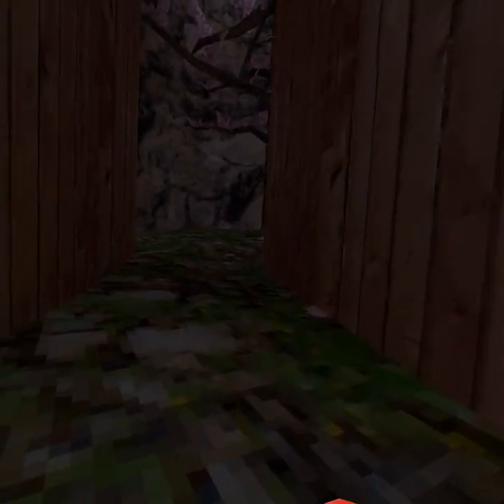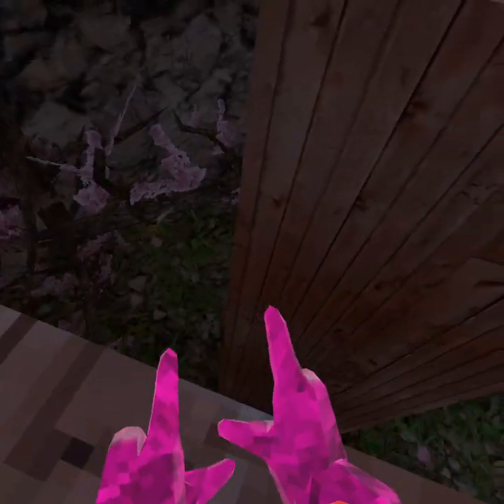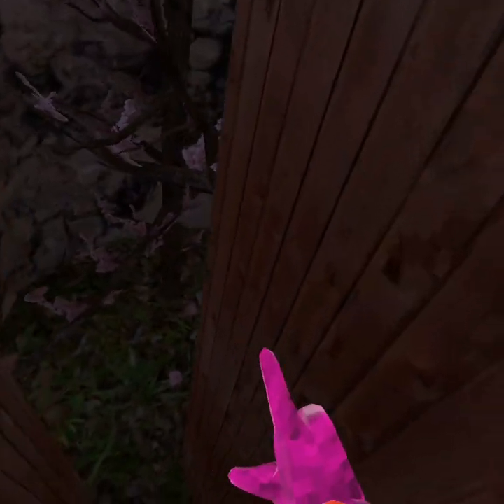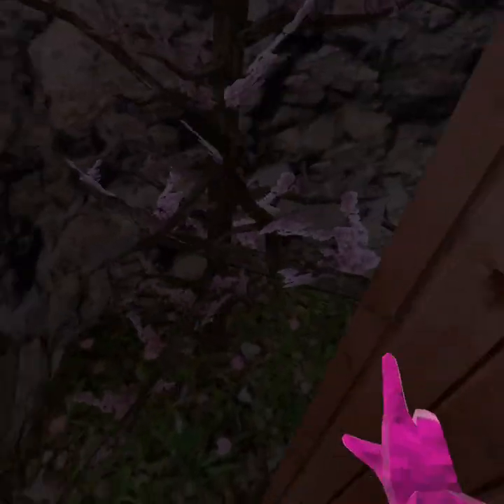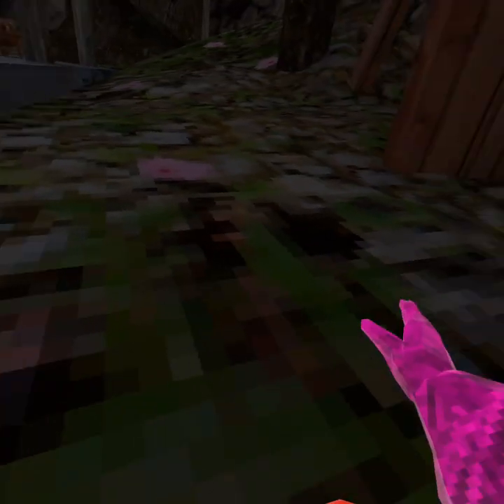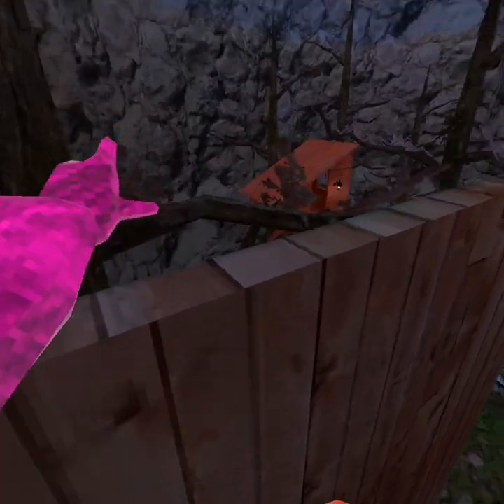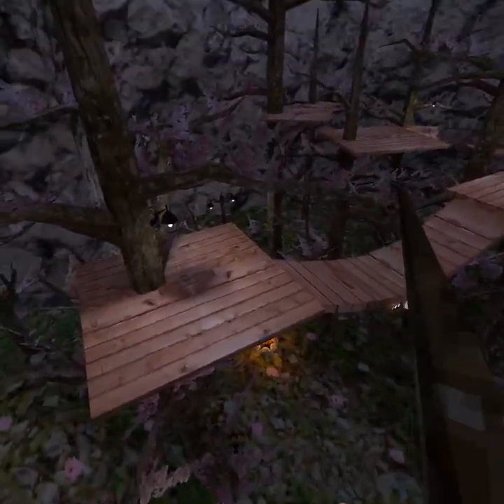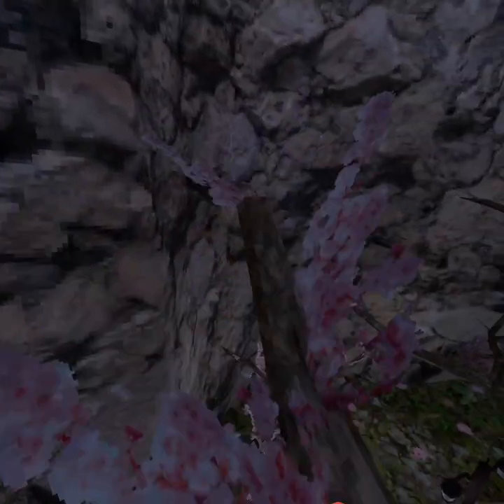How To Master Double Walls...Gorilla Tag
Teaching new gorillas how to climb one of most basic walls that you must learn to progress to other levels